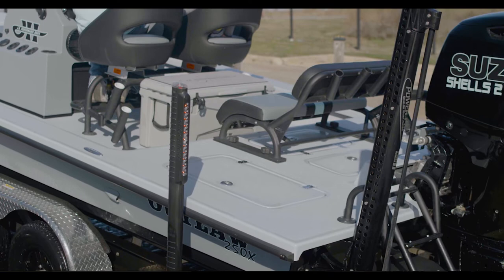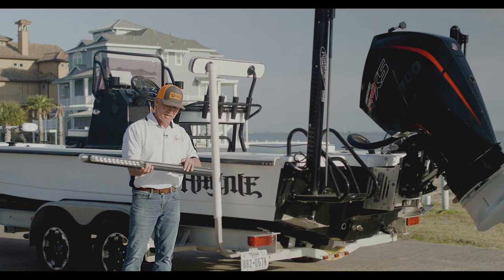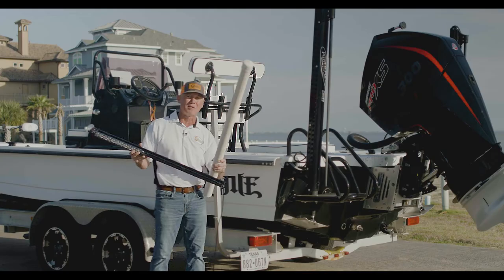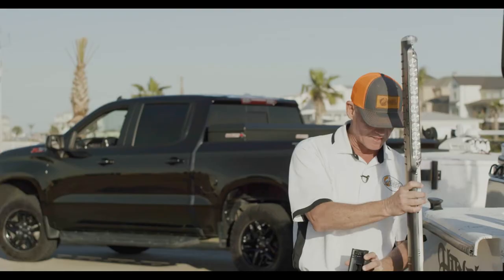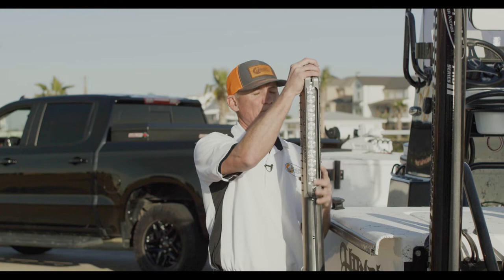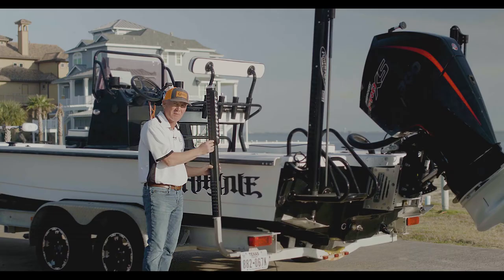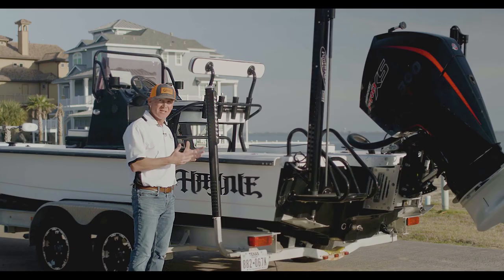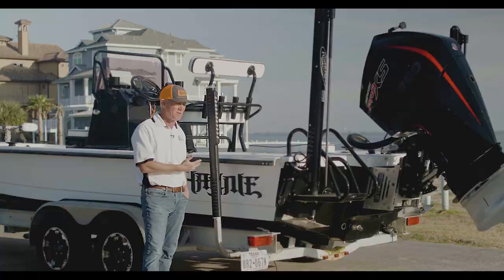How To Install Guide Posts on Your Boat Trailer - Slick Sticks Trailer Lights